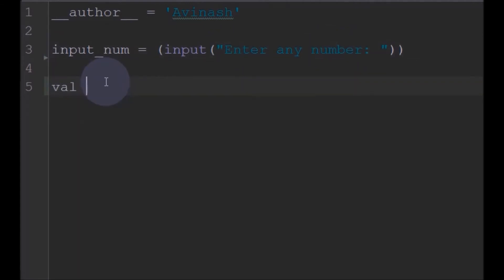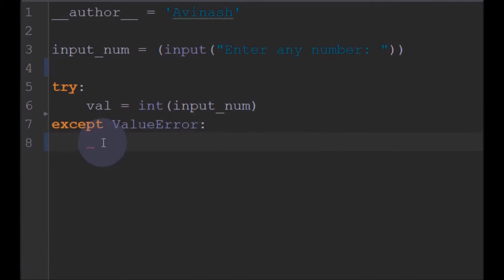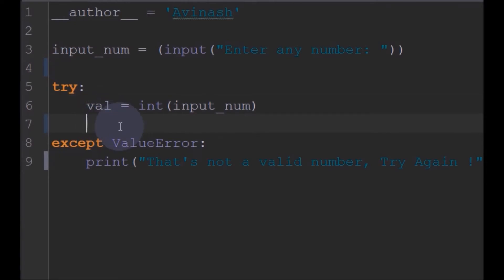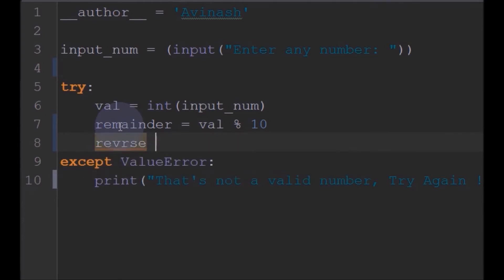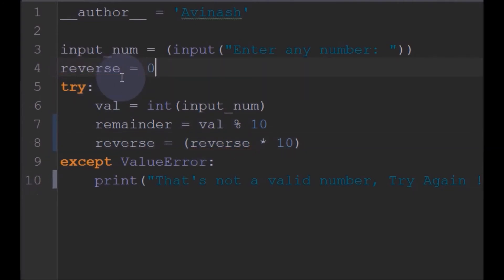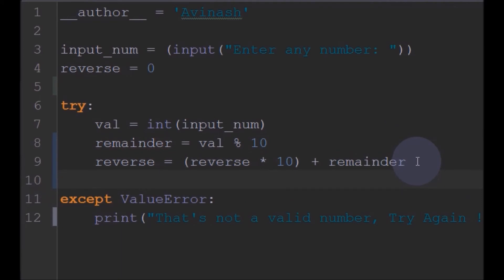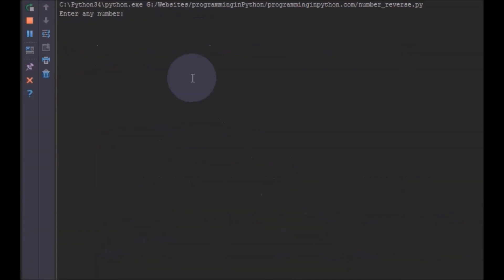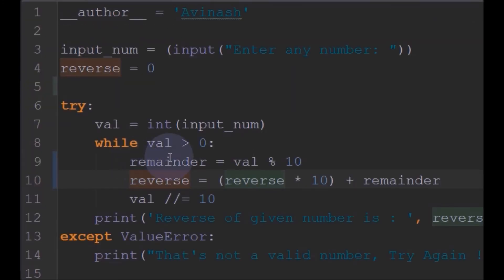Python Program to find reverse of a number || Programming In Python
Python program to find reverse of a number.

Here we read a number from the user and reverse that number using some arithmetic operations like mod (%) and floor division (//) to find each digit and build the reverse of it.

Get 20 Courses at the price of 1